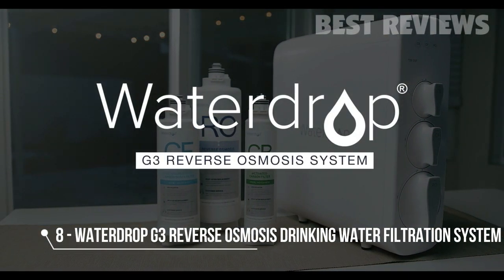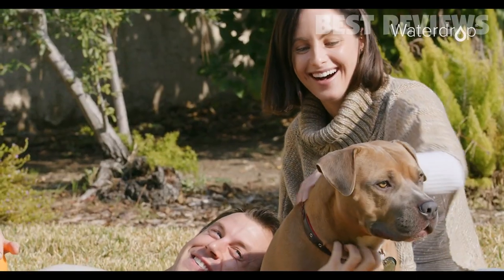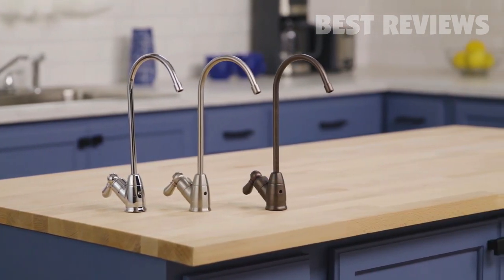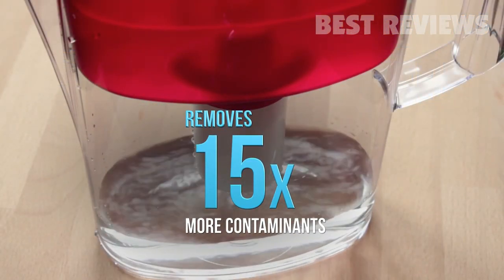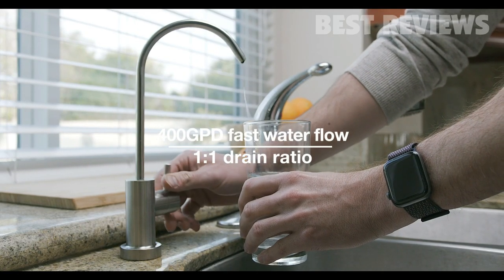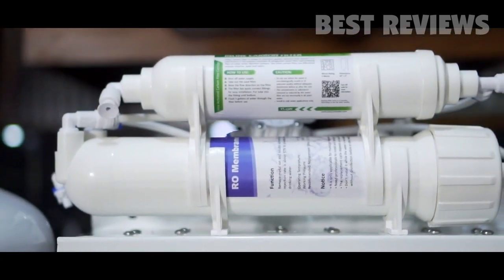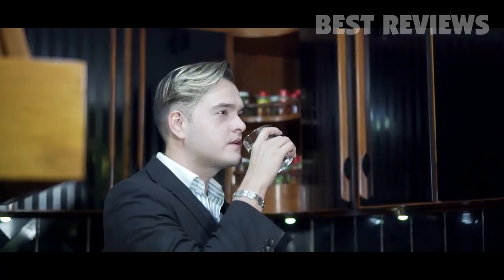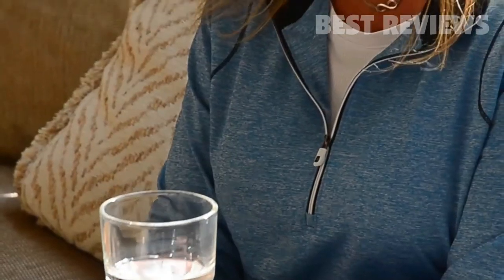8 Best Water Filters for Drinking Water 2024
All the products featured in the video can be found here:
8 ► Waterdrop G3 Reverse Osmosis Drinking Water Filtration System
.2Xnp1Jk
RNsdOEC2ZxAZCU
Amazon UK

7 ► Aquasana OptimH2O Reverse Osmosis Under Sink Water Filter System
.3c2f5tL
RNsdOEC2ZucuX6
Amazon UK
Amazon DE
Amazon FR
Amazon IT
Amazon ES

6 ► AQUA TRU Countertop Water Filtration Purification System
.3cWsvZS
RNsdOEC36pi4eR
Amazon UK
Amazon DE
Amazon FR
Amazon IT
Amazon ES

5 ► Waterdrop G2 Reverse Osmosis Drinking Water Filtration System
.2TOGNEr
RNsdOEC3gdPvWl

4 ► SimPure Reverse Osmosis Water Filtration System
.36qpTkf
RNsdOEC3eey7yJ
Amazon UK
Amazon DE
Amazon FR
Amazon IT
Amazon ES

3 ► Waterdrop Chubby 10-Cup Water Filter Pitcher
.2ywGo1S
RNsdOEC2XoMl9l
Amazon DE
Amazon FR
Amazon IT
Amazon ES

2 ► iSpring RCC7AK Reverse Osmosis
.3e5UQgq
RNsdOEC2ZCIIzD
Amazon UK
Amazon DE
Amazon IT
Amazon ES

1 ► Clearly Filtered Water Filter Pitcher
.36sa64D
RNsdOEC2ZAlrhx
Amazon UK
Amazon DE
Amazon FR
Amazon IT
Amazon ES